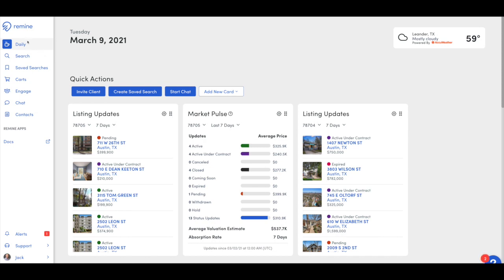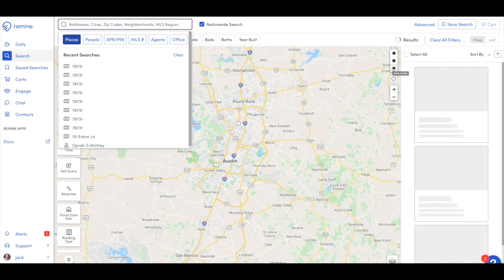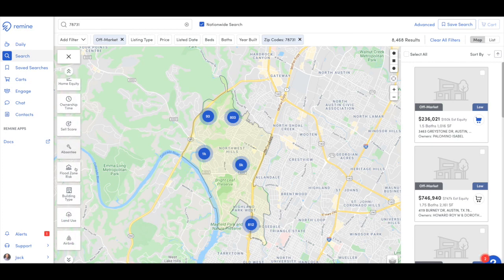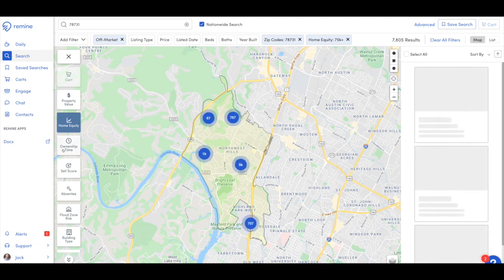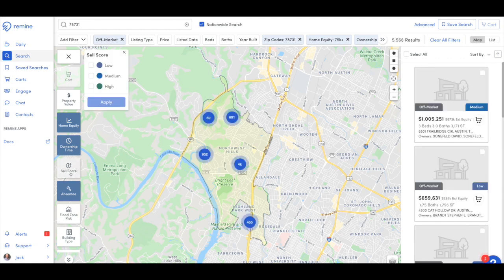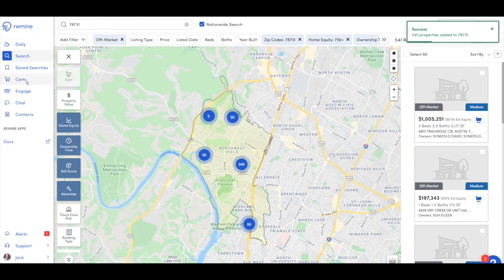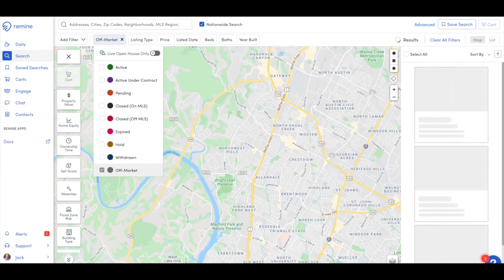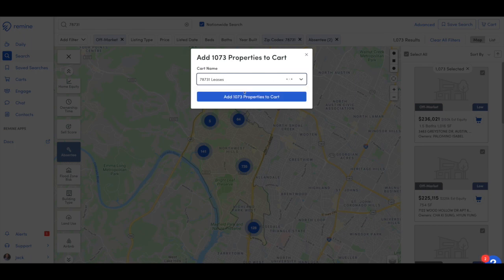MLS Quick Tip | Farming in Remine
Mix and match map layers and data-based filters to turn up new leads in Remine Pro! Follow along as we show you how to enhance your property search and determine which homes are likely to sell.